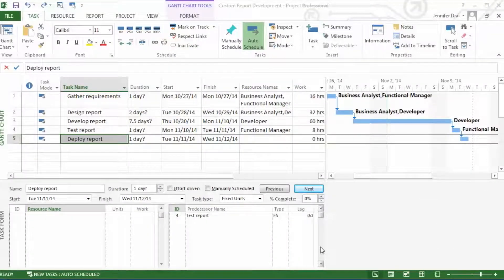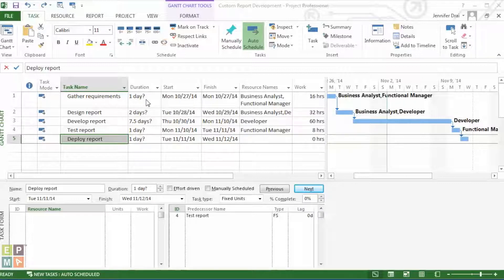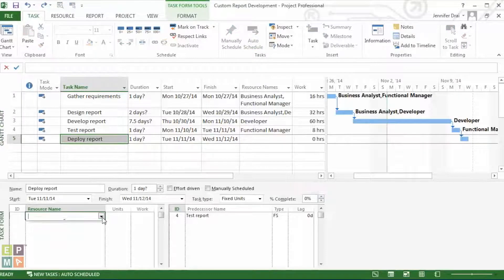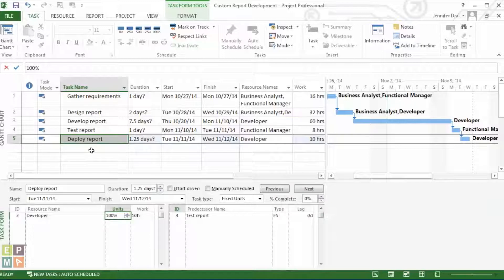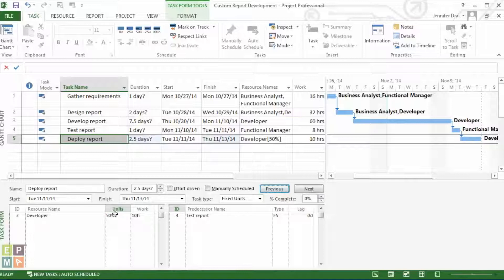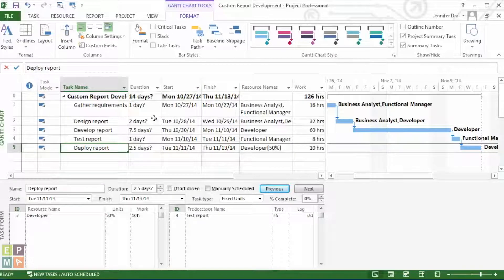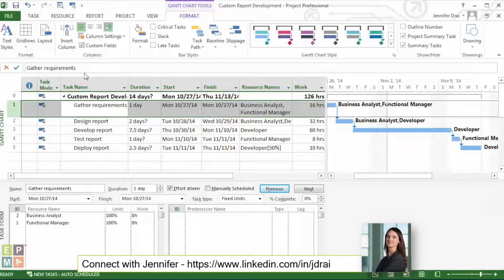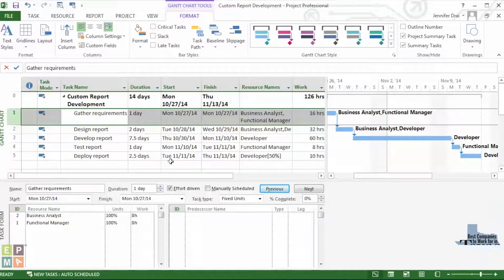How to Estimate Duration in Microsoft Project by EPMA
Understand how Microsoft Project estimates duration.

Interested in how EPMA can help you with your project schedules?

If there is any particular feature or functionality you would like us to cover, please share it with us - - Also check out our Celebrity Tips & Tricks series for more great information and entertainment

Get more Microsoft Project, Project Server, SharePoint, or Project Management information